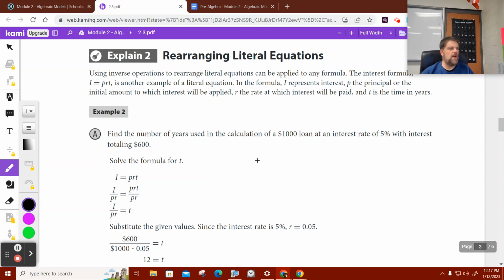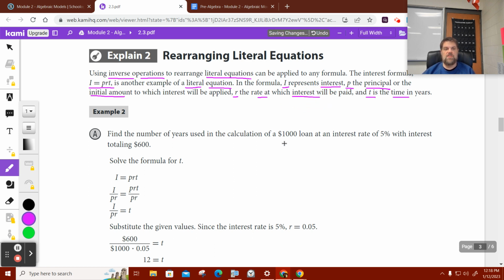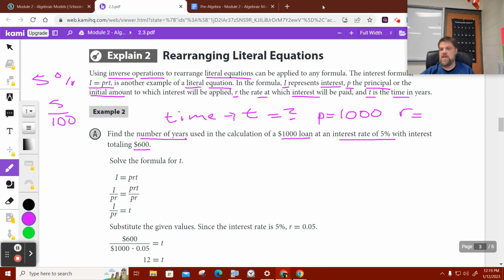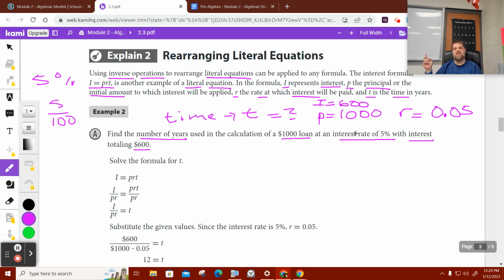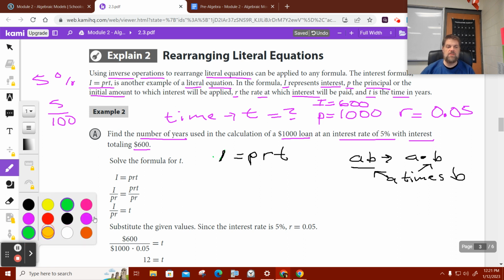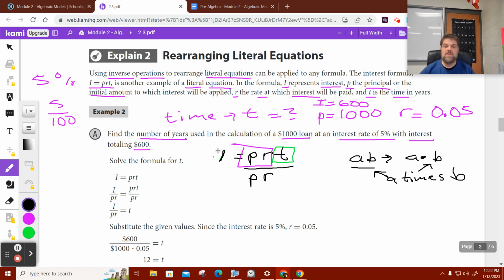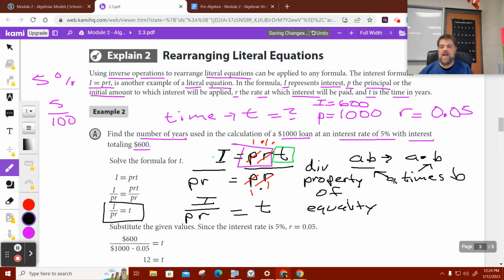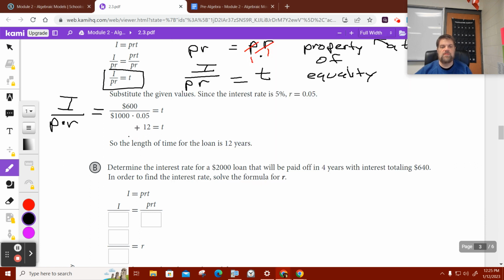Pre-Algebra 2.3 Solving Literal Equations Example 2A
Tom Adams teaches his students how to solve literal equations.